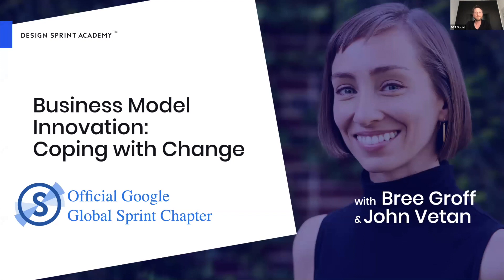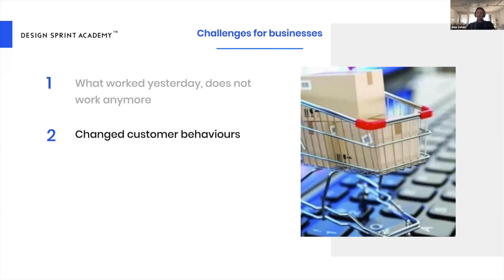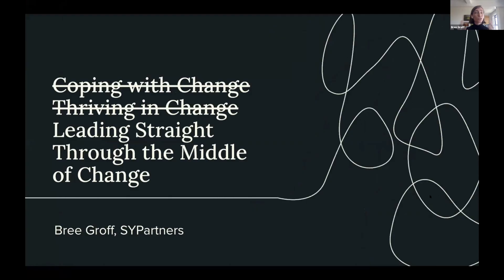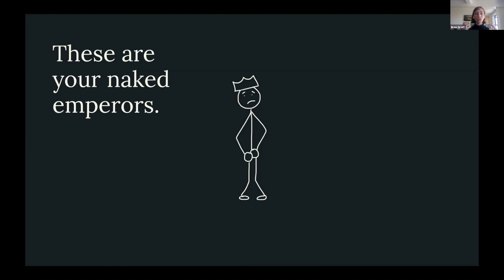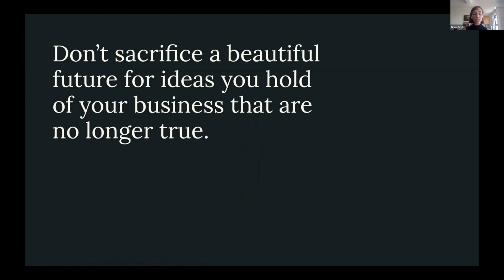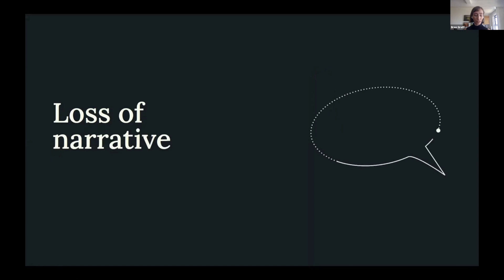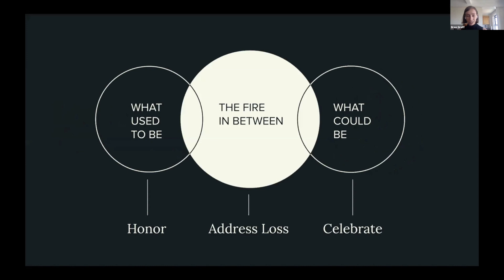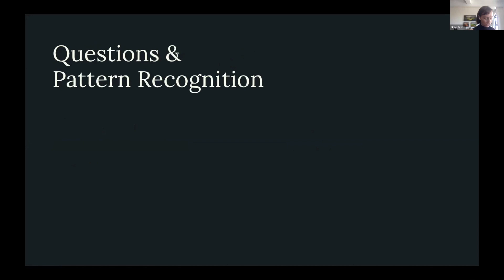Business Model Innovation: Coping with change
The world has changed. Will your business survive, thrive or fail? It all depends on your ability to act quickly and position yourself ahead of the competition. Rethinking your offering is not enough - you need to rethink your business model.

Welcome to the first installation of our Business Innovation Webinar Series with John Vetan and Bree Groff. In this 40 minute webinar, we discuss the psychology of organizational transformation, equipping you with insights to help you manage resistance and cope with the natural sense of loss that individuals feel when leaving behind old ways of working.

Weekly exclusive insights, methods and tools from top consultants on a mission to debunk innovation and get the best results.